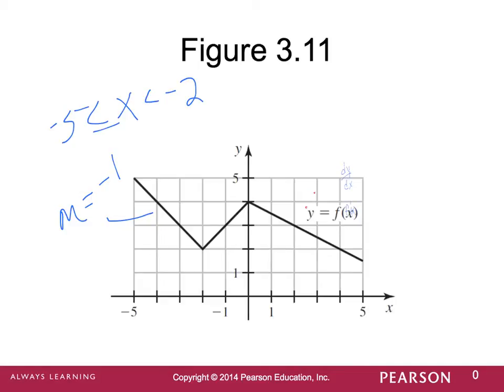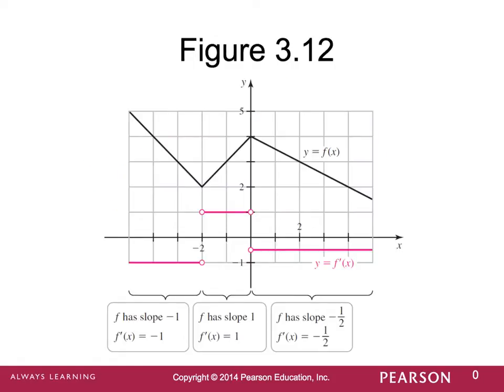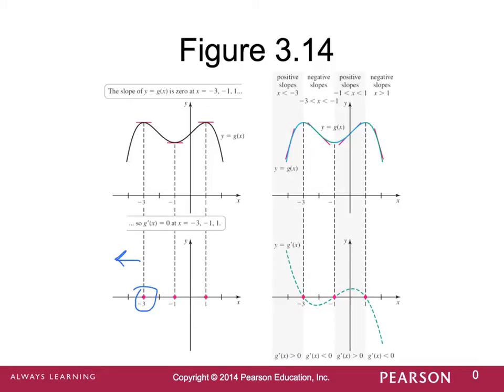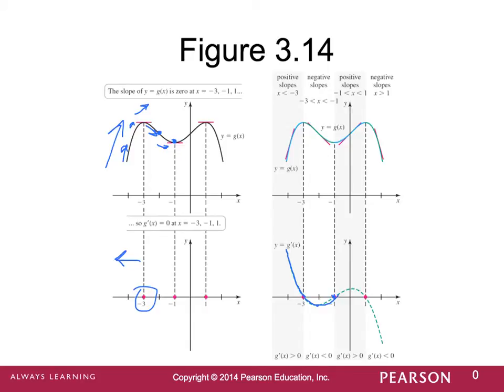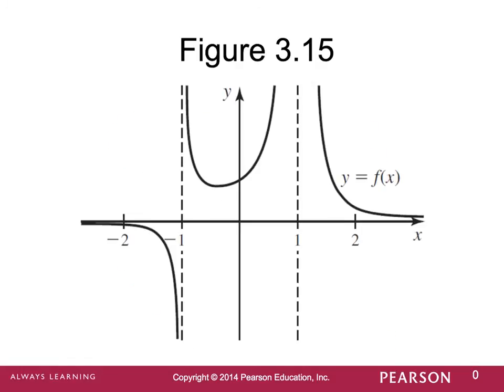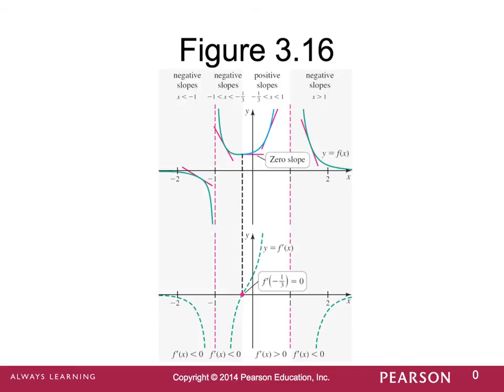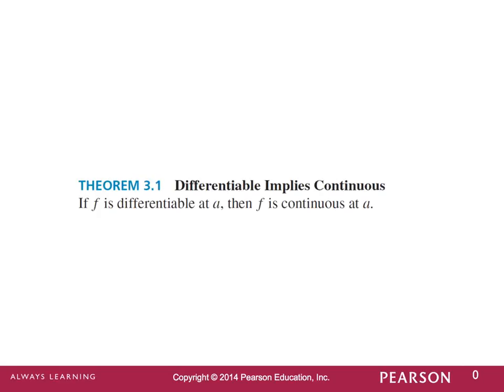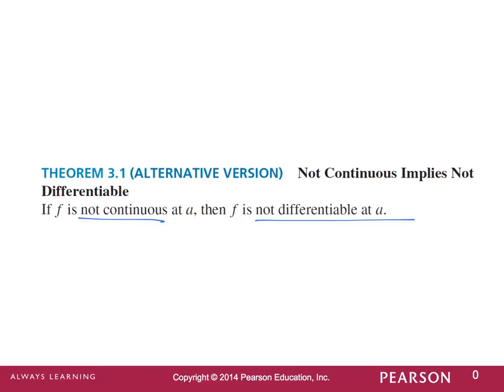Working with derivatives